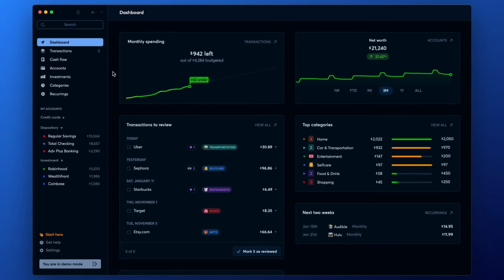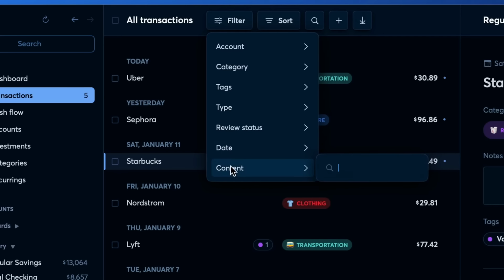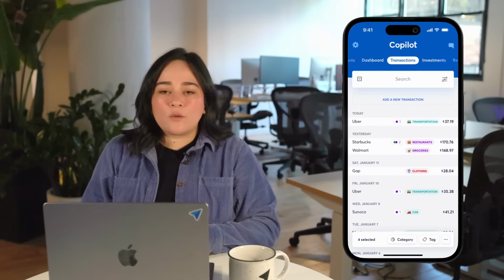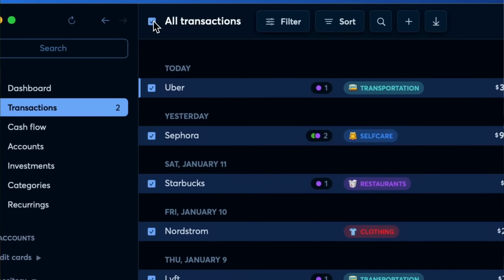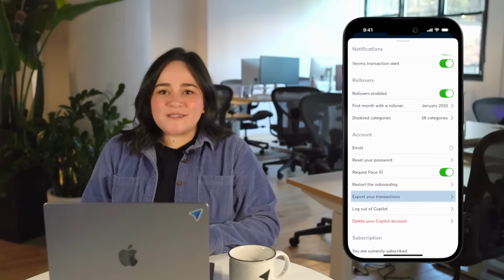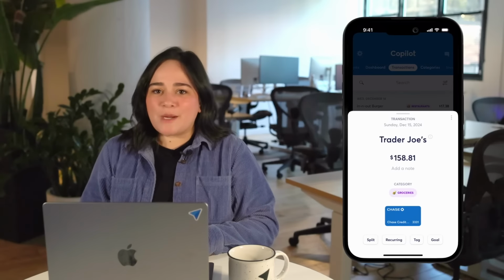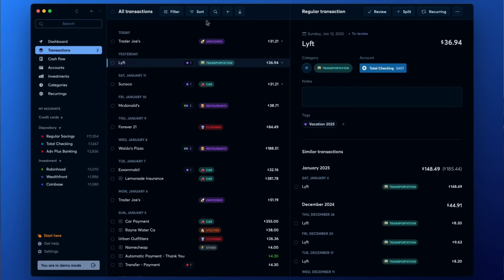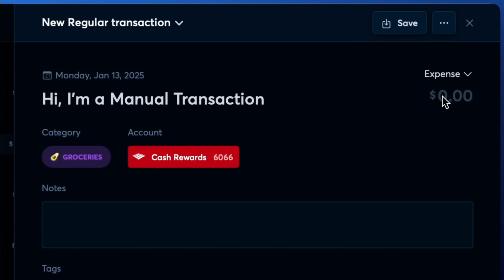Copilot Money | Transactions Tab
Learn a few useful category tips & tricks from the Copilot team.

0:00 - Intro
0:15 - Searching and filtering transactions
0:46 - Bulk editing transactions on iPhone
1:02 - Bulk editing transactions on Mac and iPad
1:17 - Exporting transactions on Mac and iPad
1:31 - Exporting transactions on iPhone
1:39 - Transaction detail view
1:51 - Updating transaction details
2:00 - Splitting transactions
2:06 - Creating manual transactions
2:30 - In-app support

Questions? Feedback? Issues? Contact our team via the in-app chat.